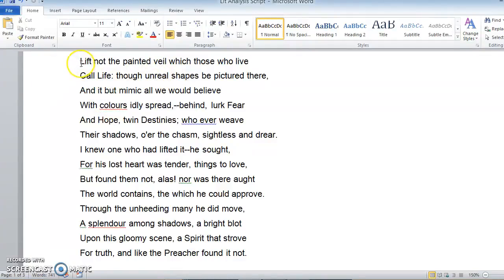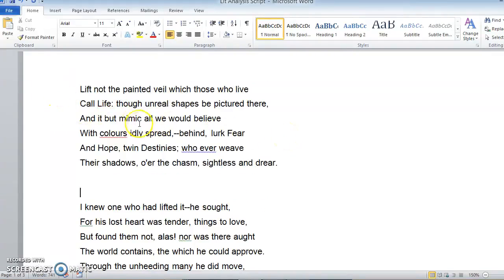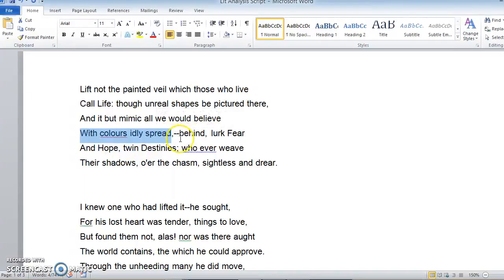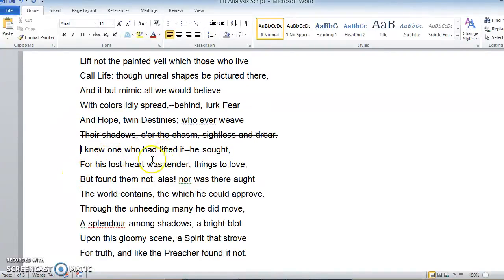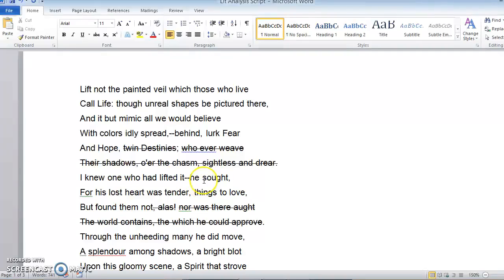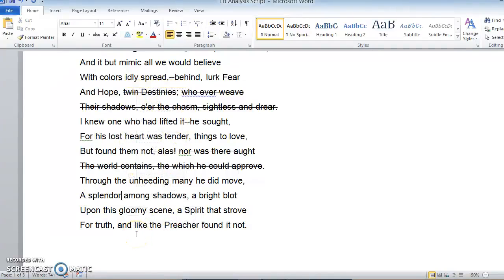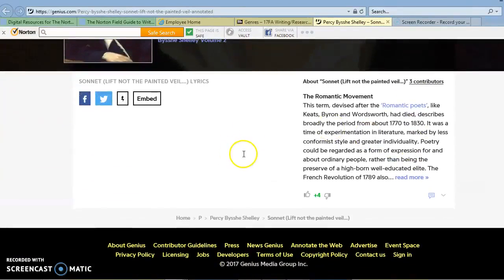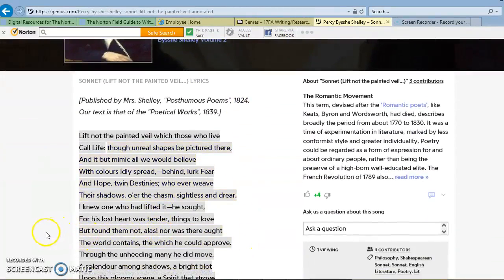Reading a Sonnet with Captions